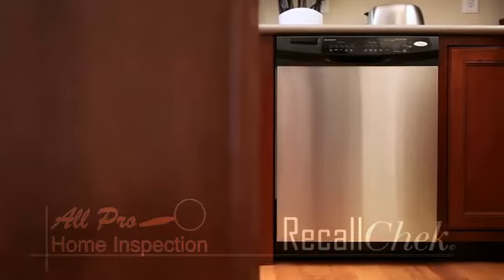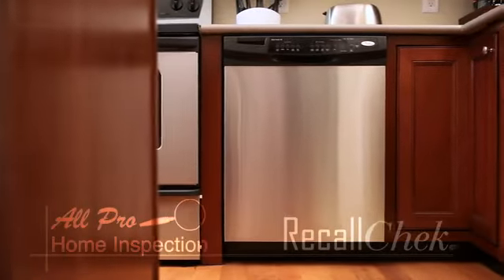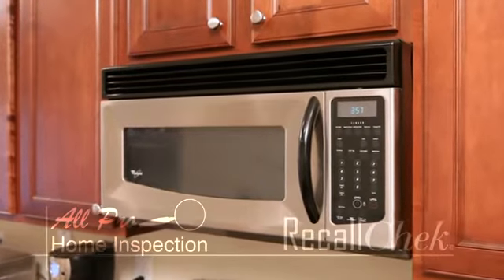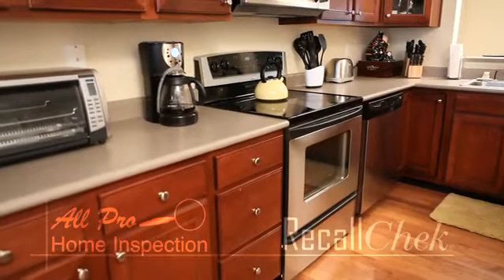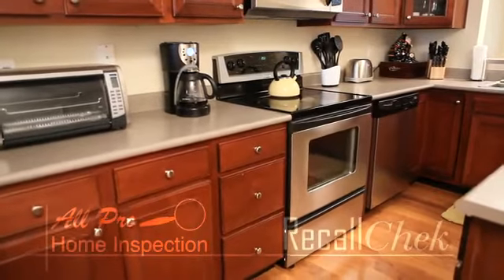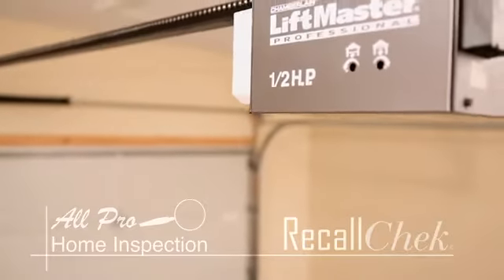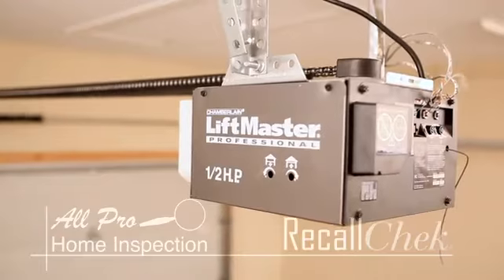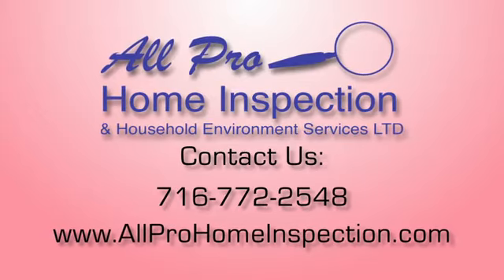All Pro Home Inspection - ReCallChek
All Pro Home Inspection Western York's Premier Home Inspection Firm is proud to provide a RecallChek with every home inspection.  All Pro Home Inspection is now providing home buyers, home sellers in the Buffalo real estate market a free RecallChek.  All Pro Home Inspection is promoting appliance safety and preventing property damage Buffalo home buyers, home sellers and home owners.